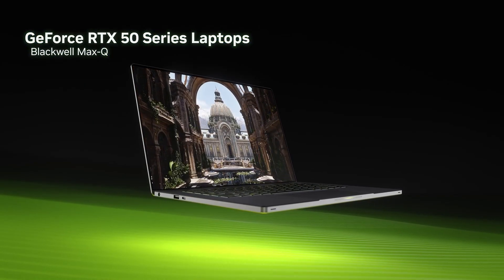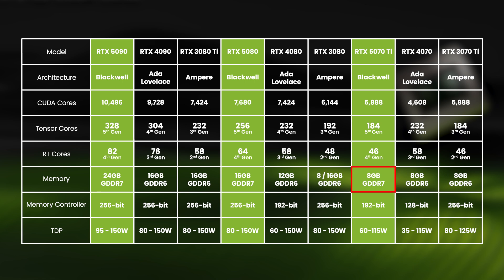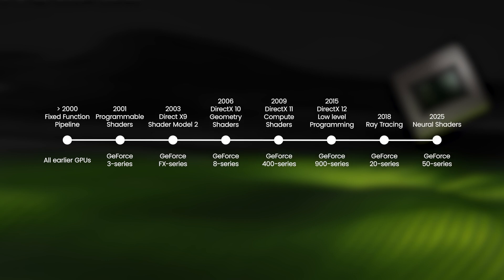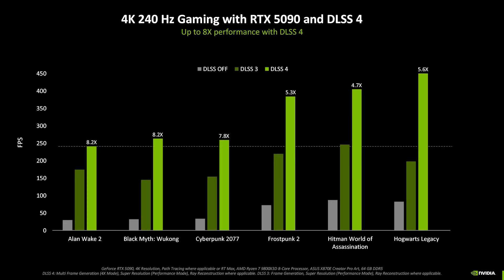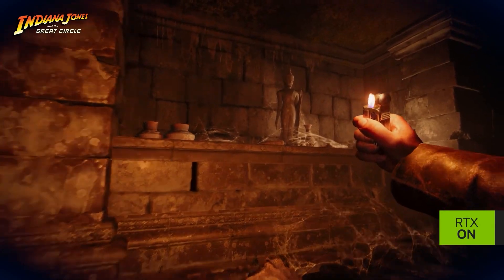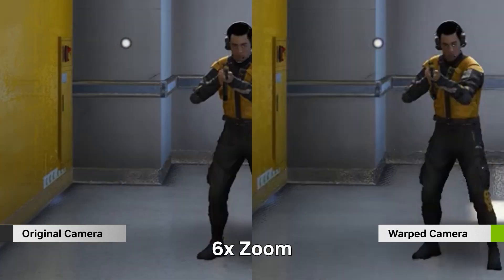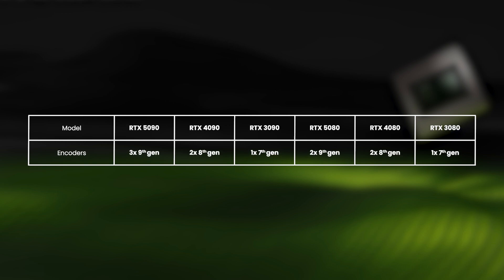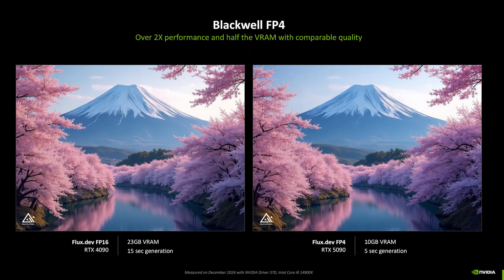NVIDIA GeForce RTX 50 Series Laptops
NVIDIA’s GeForce RTX 50-series laptops are now available to pre-order. In this video we’ll share everything we think gamers and content creators need to know to make an informed buying decision. We’ll highlight the key new features and compare the different models available.

** Spec error at 1:14, RTX 5070 Ti laptops have 12GB, not 8GB of RAM **

0:00 GeForce RTX 50-Series Laptops
1:56 Neural Shading & DLSS 4
4:50 Lower latency with Reflex 2
5:38 50-series laptops for content creators
9:29 NVIDIA Studio
10:39 Wrap Up